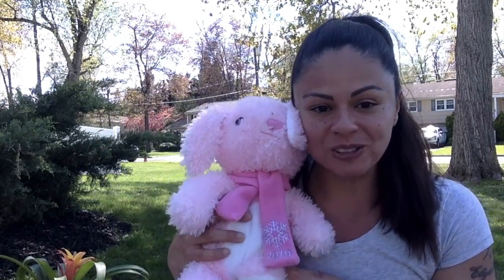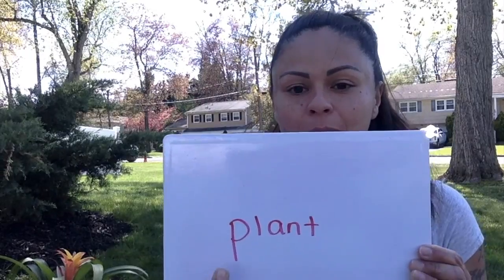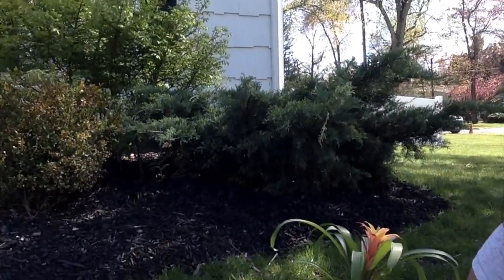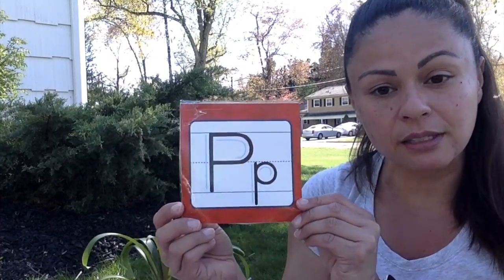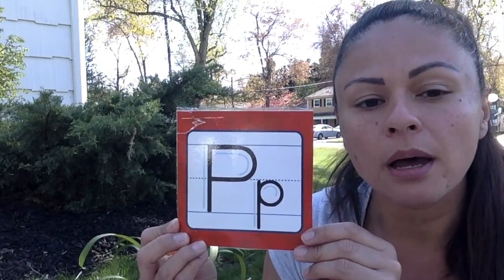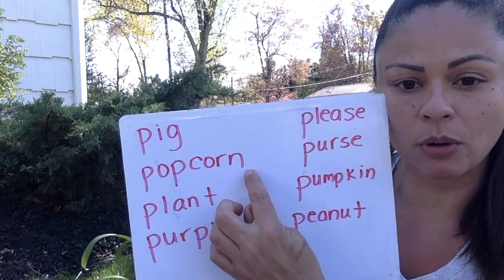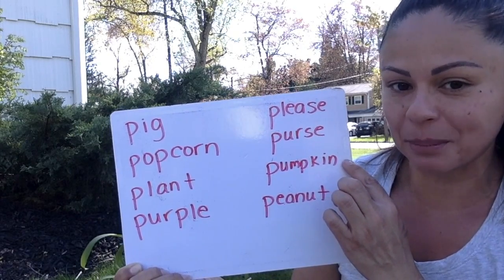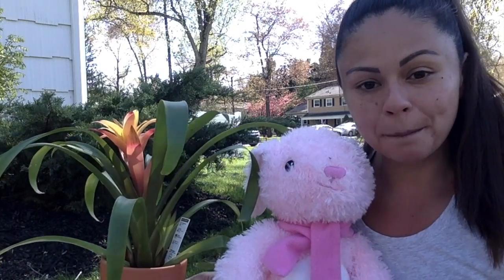My Movie 2